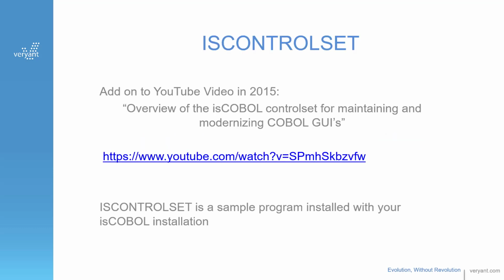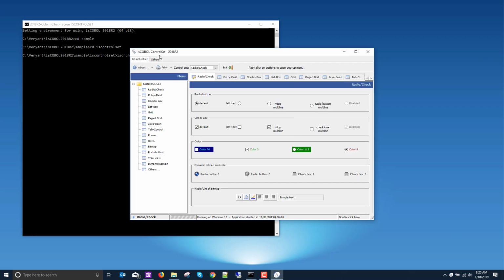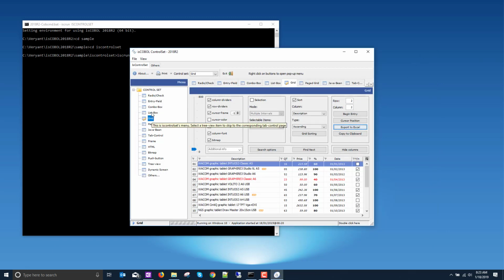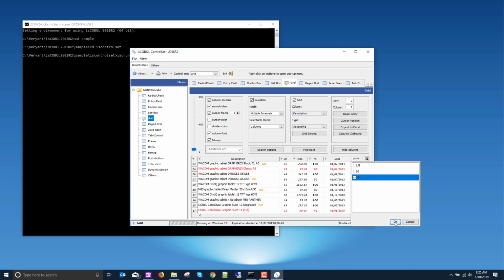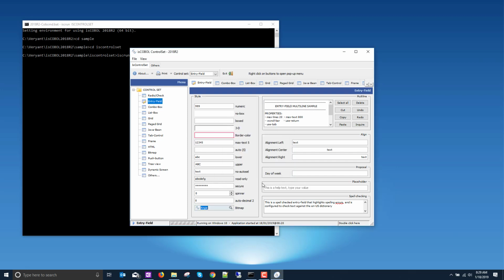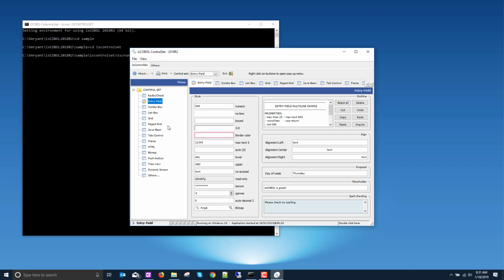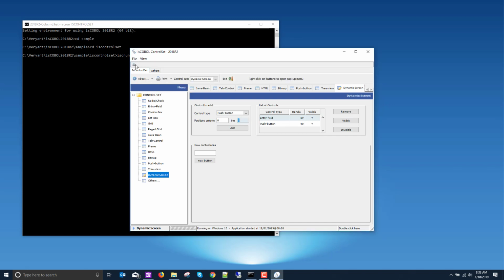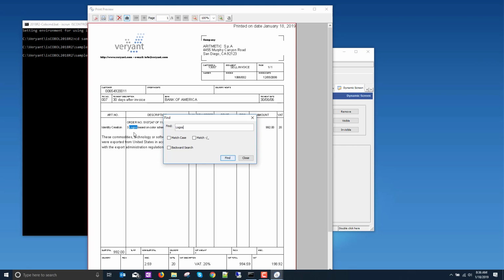Overview of the isCOBOL Control Set in version 2018 R2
- Veryant Technical Sales Engineer Marilyn Prince demonstrates the newest GUI controls available in isCOBOL 2018 R2.
This is an update video of the "Overview of the isCOBOL Control Set for Maintaining and Modernizing COBOL GUIs" featured in

In this video Marilyn will show all the cool new or enhanced GUI controls introduced since then.